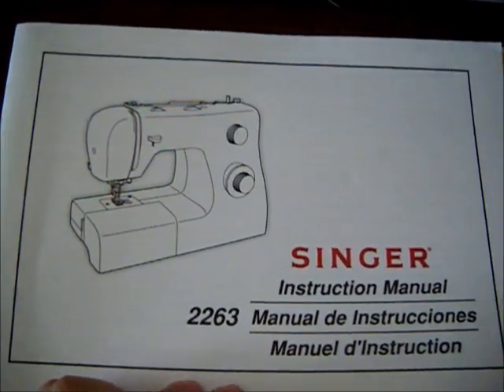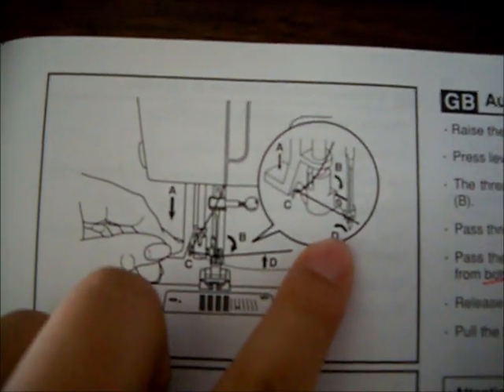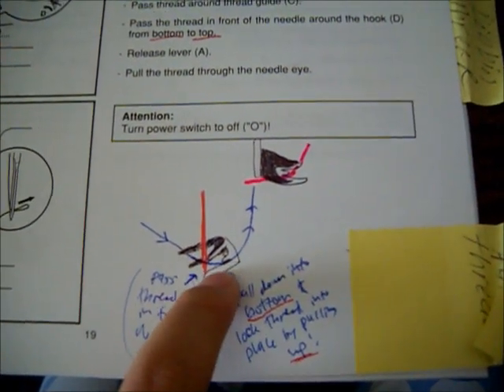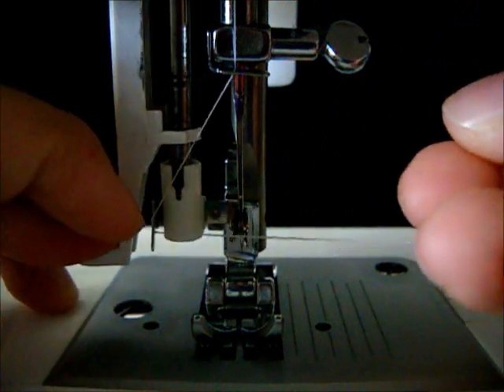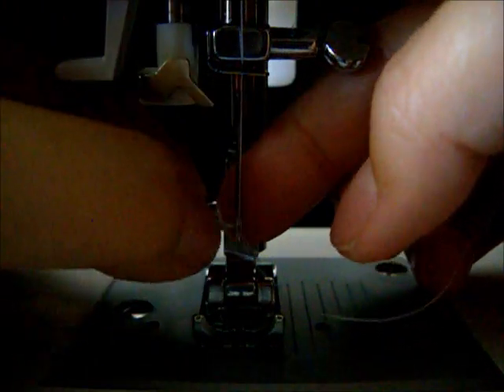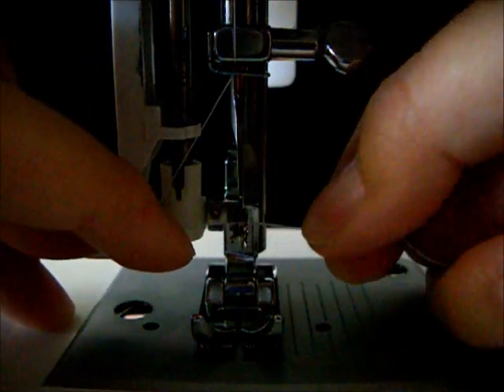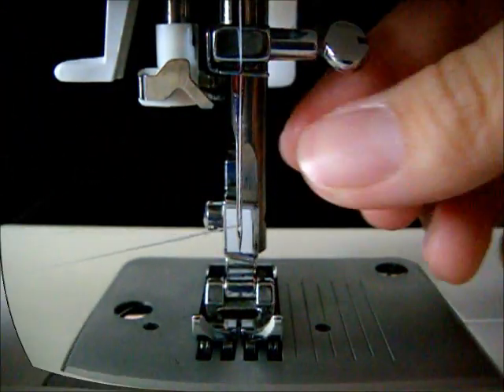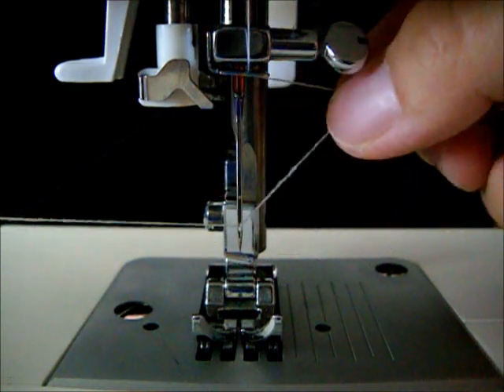How To Use The Automatic Upper Threader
Was working on cosplay and FINALLY figured it out!
Hope this helps anyone who has avoided using it!
Sorry for any camera quality and audio problems that might occur!
It was hard maneuvering with a camera in the way!

BTW, we are attending Anime Expo 2013!
The X-Games wont be occurring (hopefully) and
unfortunately, AM^2 is messed up now.
We aren't sure if MagicianCelemis will have an artist booth!

Singer Simple sewing machine, 2263.